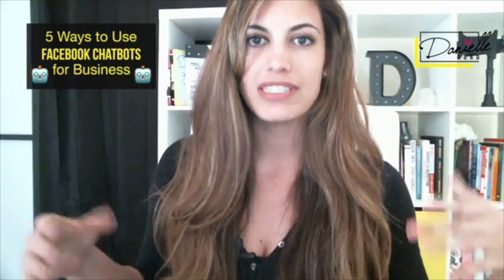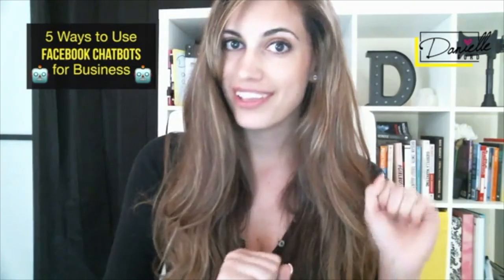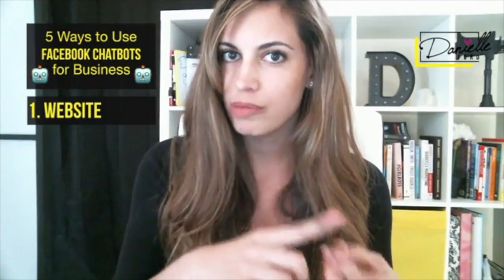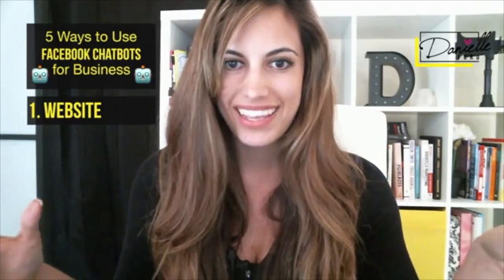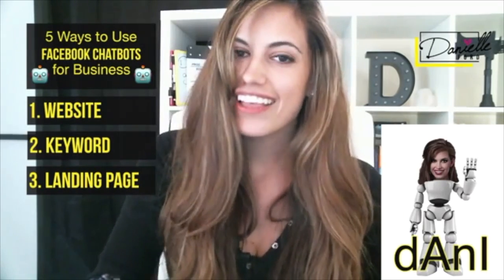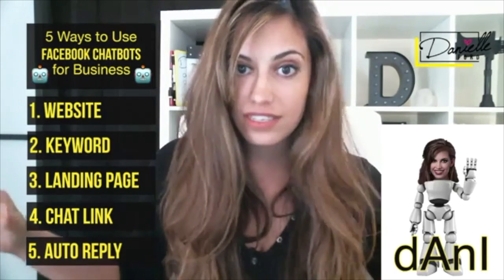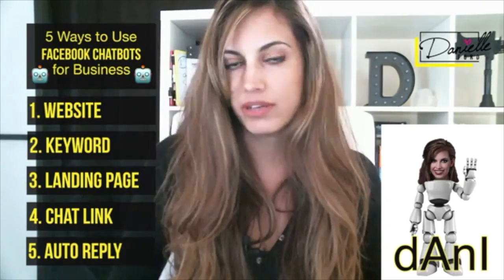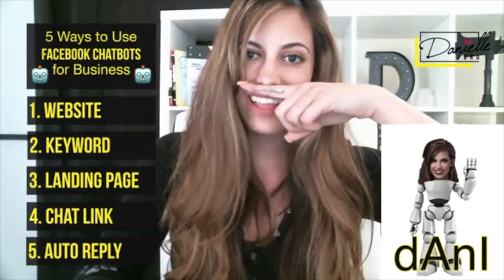5 Ways to use Facebook Chatbots 🤖 for Business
By now you've probably heard of Facebook chatbots for messenger but a lot of small business owners don't really understand what they are. My favorite is the ability for someone to call you right from their Facebook inbox.

How do you think you will apply this to your business?